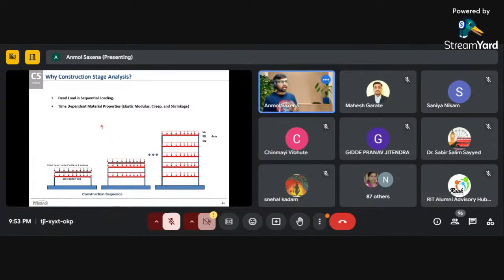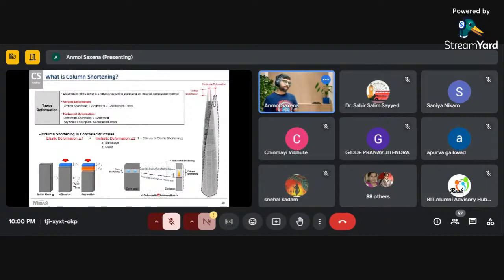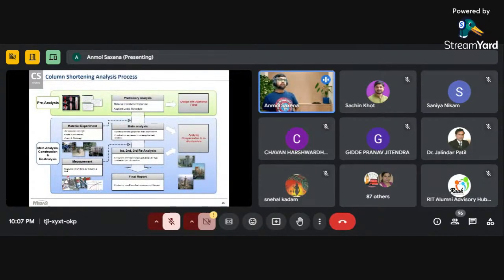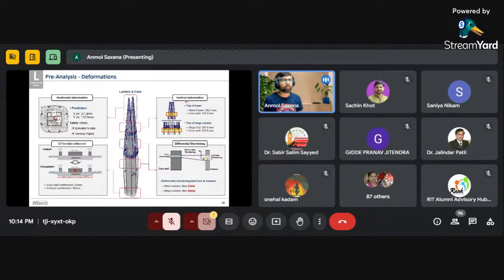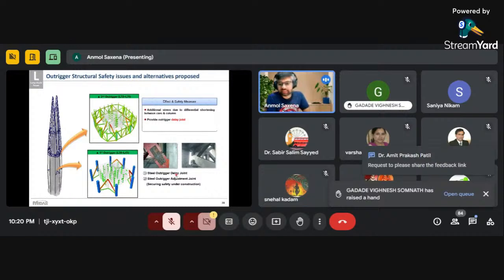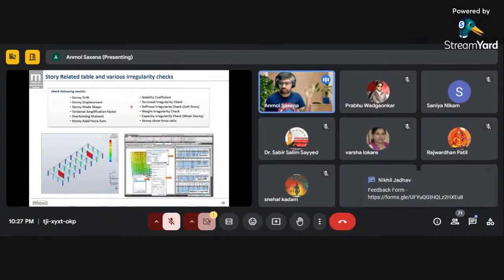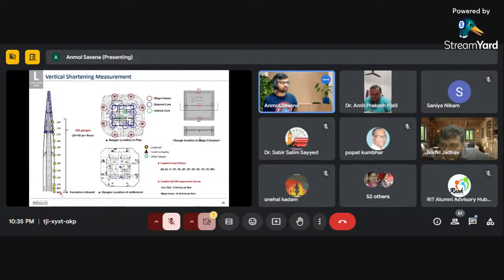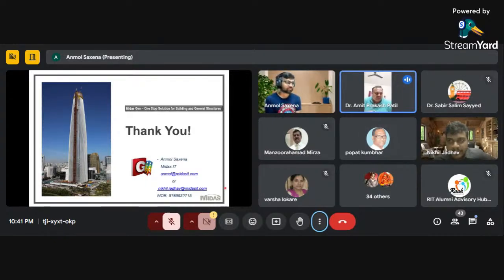Case Study on Column Shortening Analysis of Lotte World Tower, South Korea